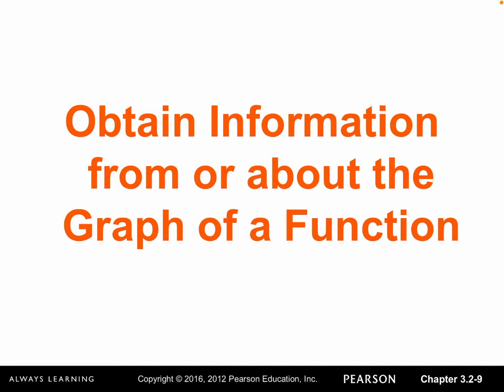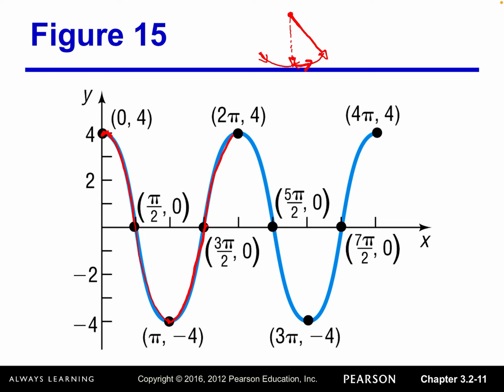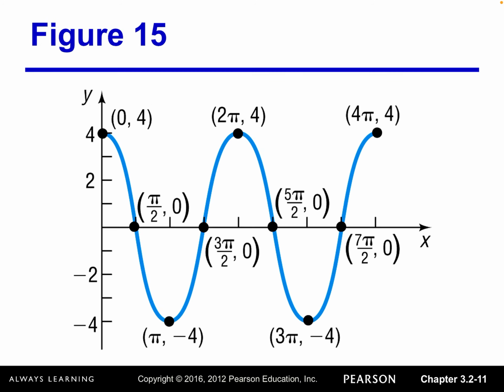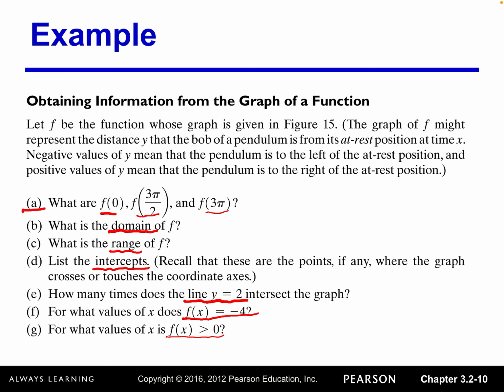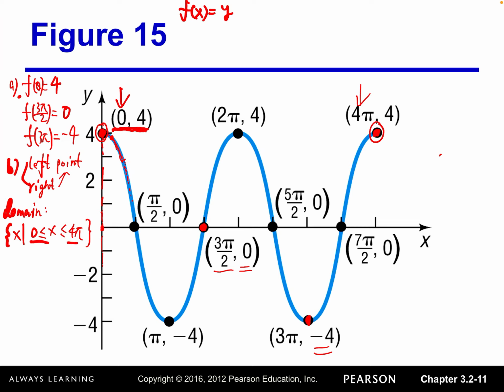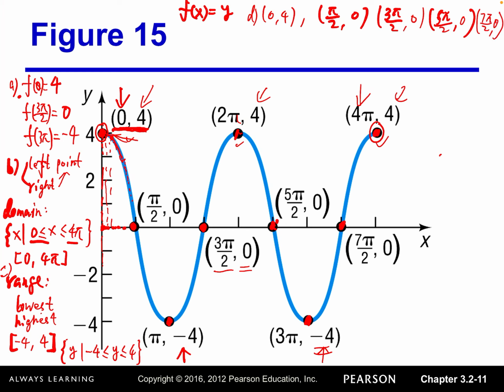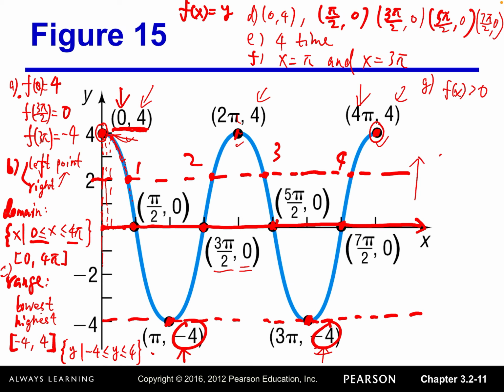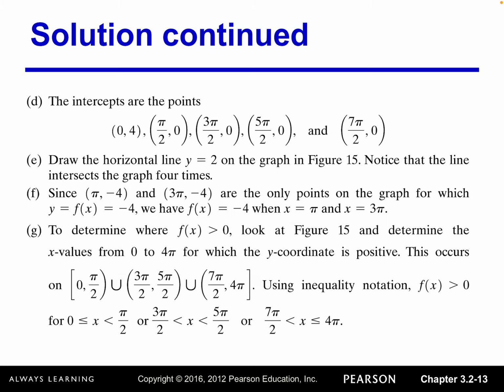3.2 The Graph of a Function Part2